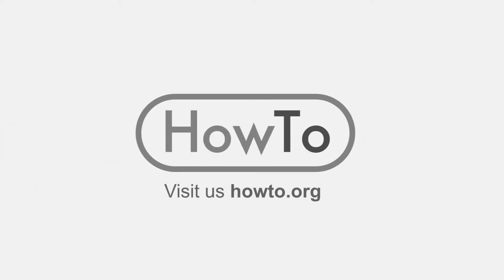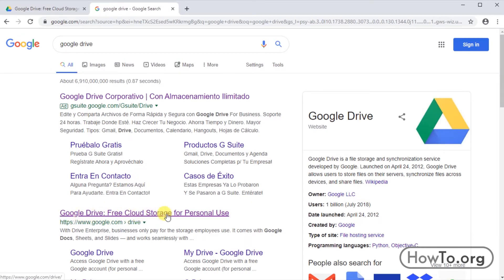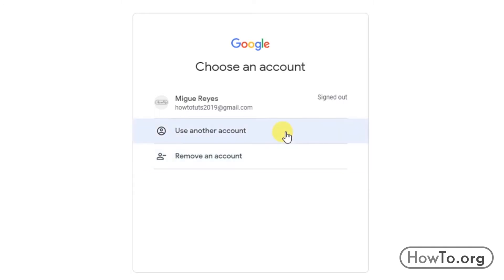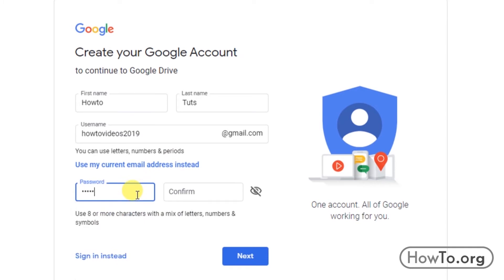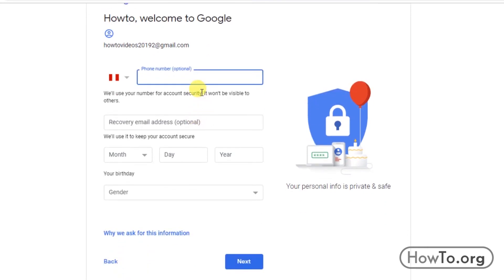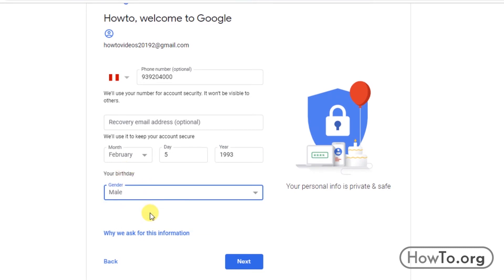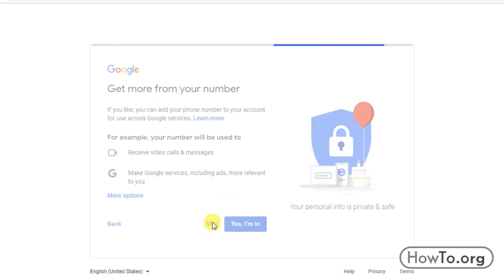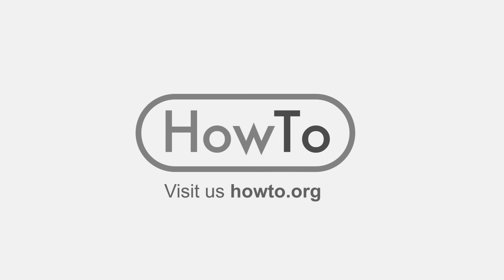How to Sign Into Google Drive | Open Google Drive | Login Google Drive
If you want to have a google drive account to store your files in the cloud, you must first have a google account, for this you could do it with gmail, youtube, etc. In this case, you must log in to Google Drive and you can enjoy the service of keeping all your files securely where only you will have access.